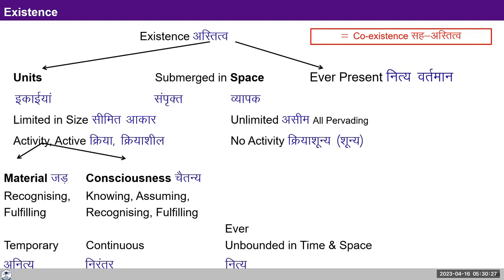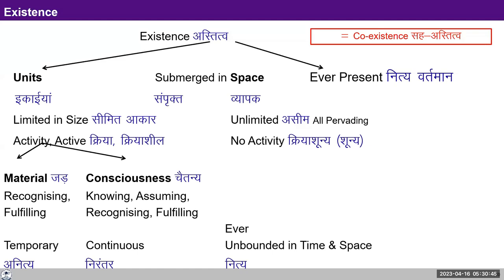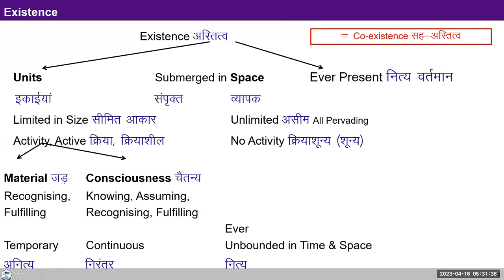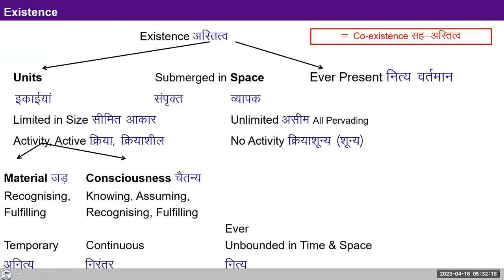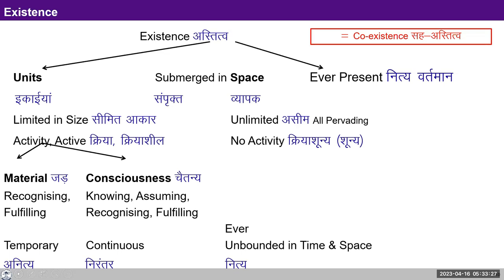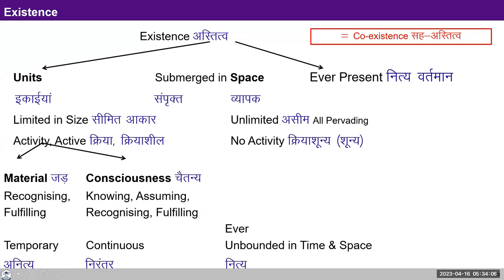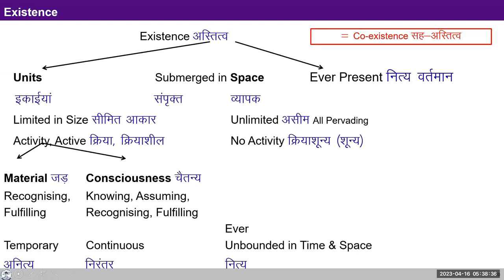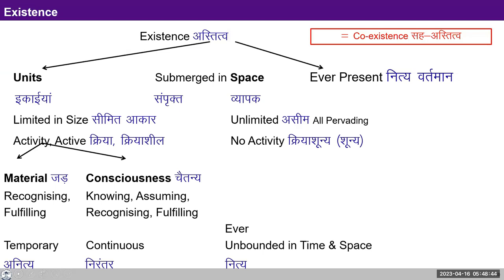D18 UHV III Batch 7 Lecture 4 Existence 2023 04 16 English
UHV III (English) Day 18 Morning Session on 16th April 2023
D18 English UHV III Lecture 4 Existence

Chapters
00:00  Recap
14:06 Q. How to understand that size of self is limited?
15:54 Q. How long self will continue to be there?
16:54 Q. Is Existence there because of Co-existence or Vice-versa?
18:58 Q. Distinction between Tasting and comparing activities
26:24 Q. Is Realisation the base for the activity of Authentication?
28:52 Reflection on assignment: How much time do we spend on body and self? It seems difficult to observe ourselves while doing day to day activities
37:12 Understanding Units in Existence

Self-Reflection Questions:
1.Reflect on the co-existence - can you see that every unit of the three orders in the existence has definite conduct,
2. Note that it is only the human being whose conduct is indefinite and who is not fulfilling for the other three orders.
3. Note today how often your conduct is not fulfilling for the other units.
Note in your journal